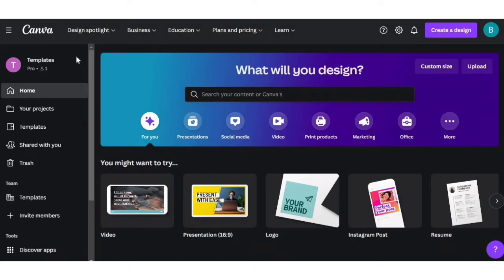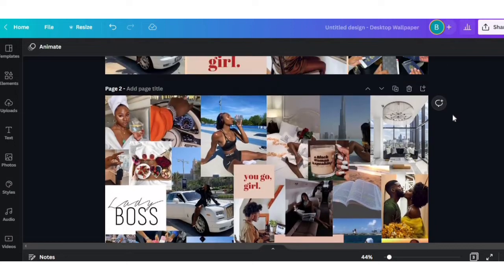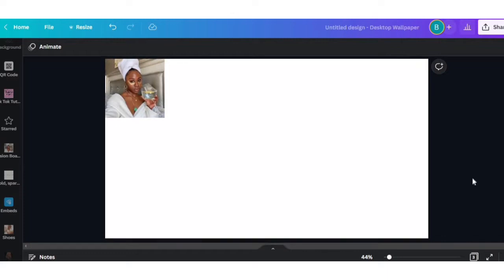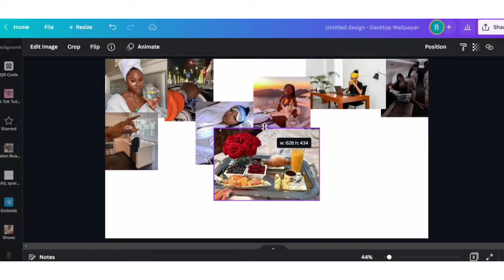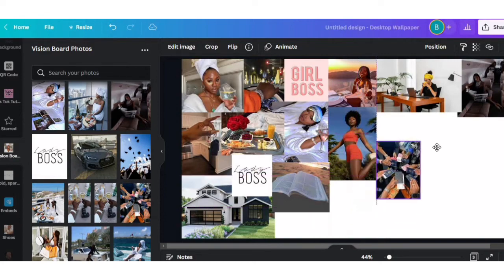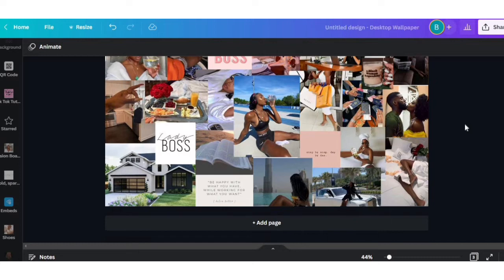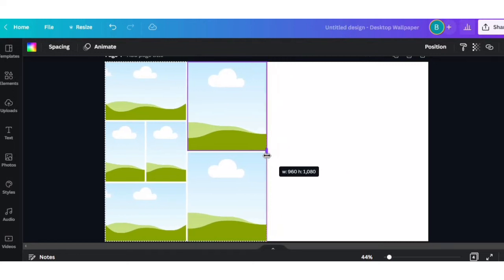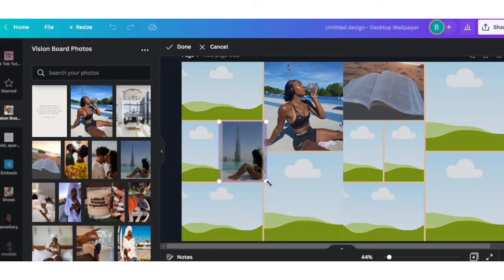HOW TO make A Digital Vision Board FOR 2023| Vision boards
Here's how to make a digital vision board for 2022 or for any year rather. I know I am not the only one who prefers a digital vision board, it's just more convenient. So, there a many benefits that come with a digital vision board and the main one being you get to have it with you everywhere you go!
Soz watch this video, get organized, and be THAT GIRL. Soft life only babes 😘